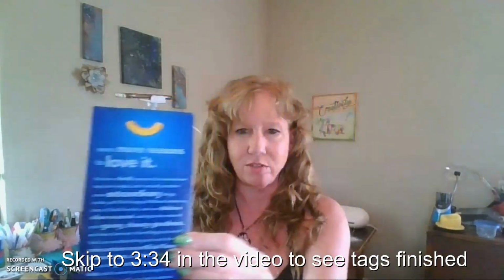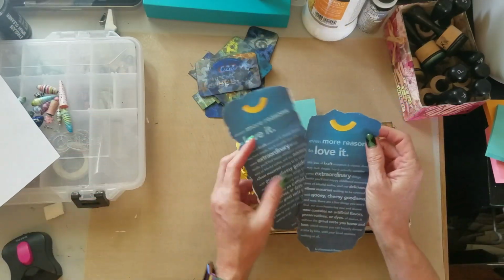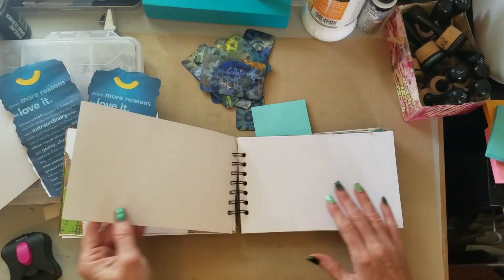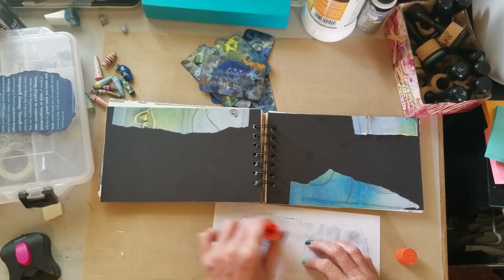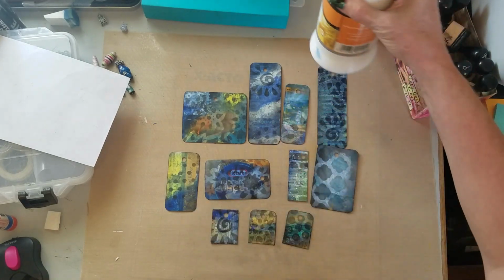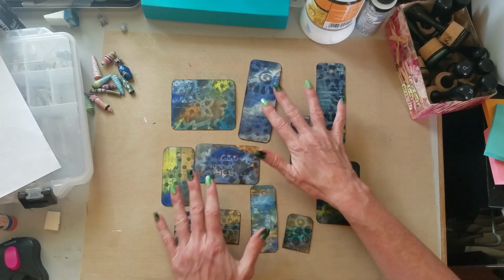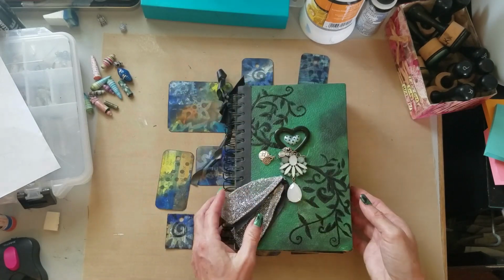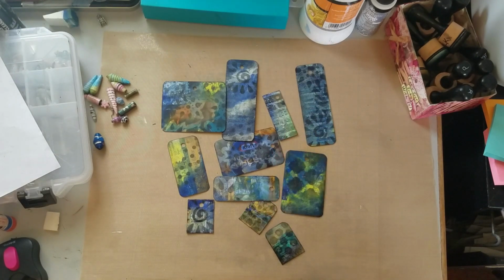Make Tags from Trash to use INSIDE your Art Journal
Put those tags to use INSIDE of your Art Journal! Here I show a video using a Mac N Cheese box and turning it into several tags for use later in an art journal.  I also give a secret tip on what to do with unwanted tags!

STENCILS USED:
Dotted Flowers